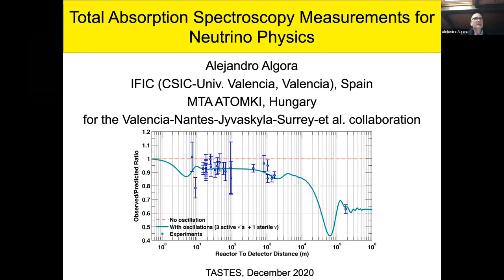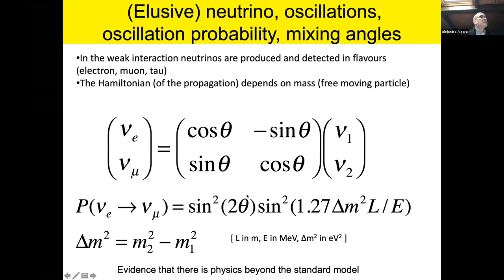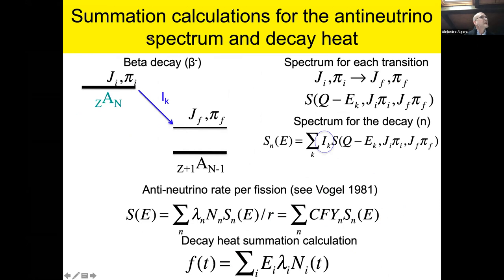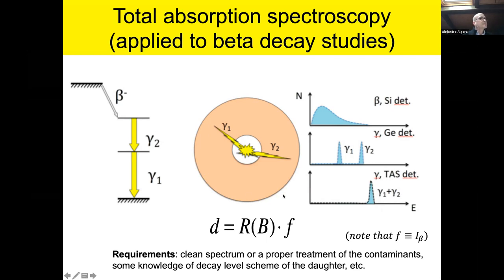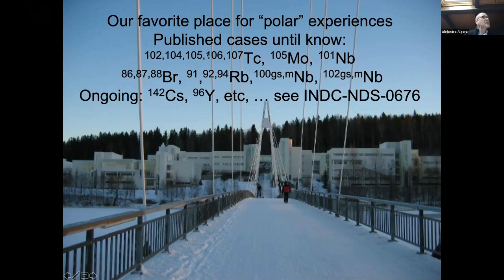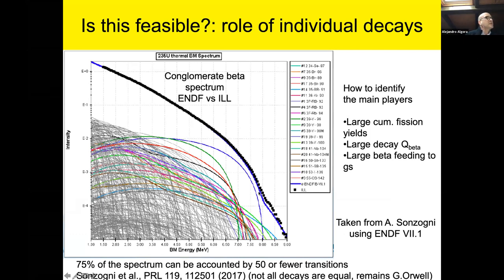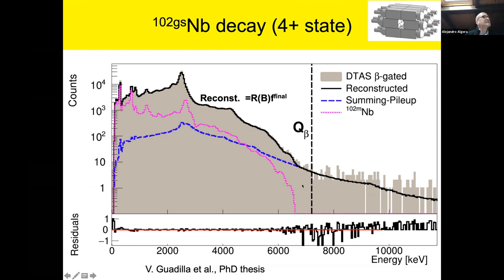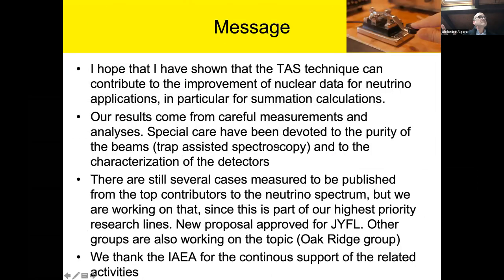Alejandro Algora on Total Absorption Spectroscopy Measurements for Neutrino Physics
Total absorption spectroscopy is one of few methods available that provide beta decay data free from the systematic error called Pandemonium effect.

The technique is not only important for nuclear structure, but can also be relevant for practical applications, where proper beta decay data is needed, such as the determination of the reactor antineutrino spectrum in reactors and the decay heat.

In this talk, I will present the technique, and some examples of recent measurements of relevance for neutrino physics applications. The neutrino related results are of particular interest in relation to the so-called antineutrino reactor anomaly.